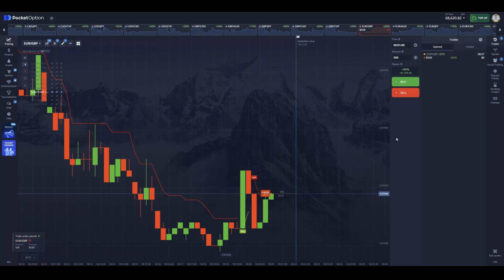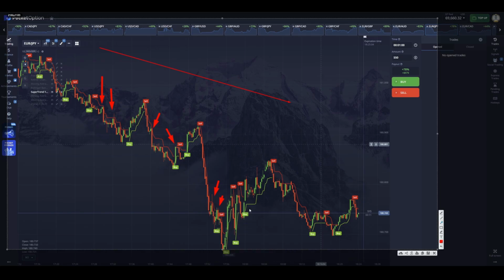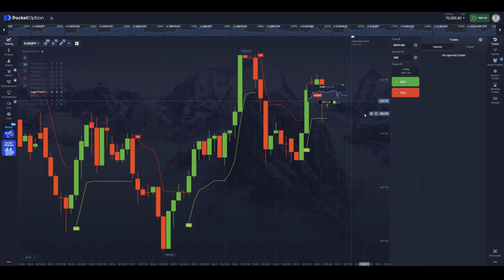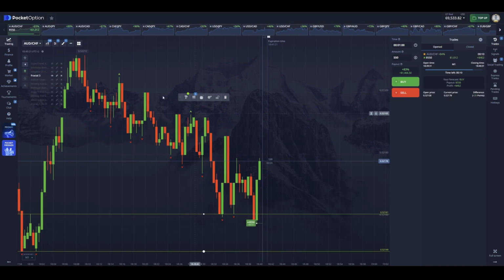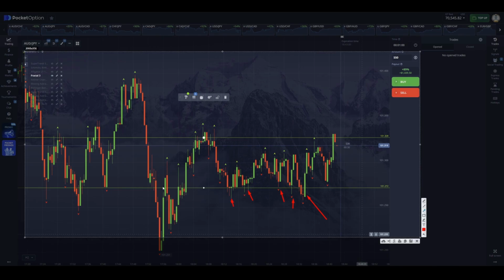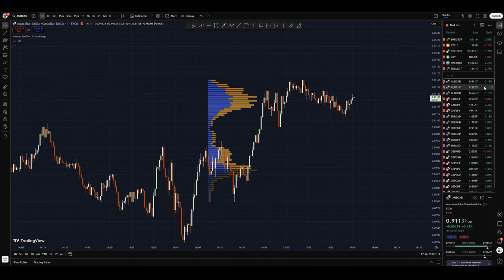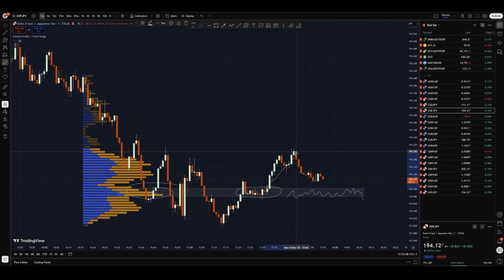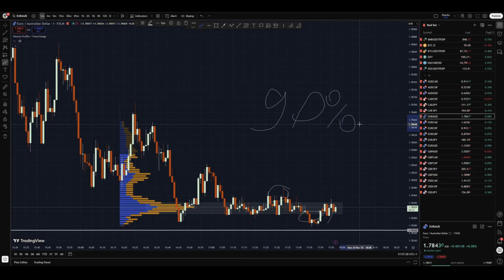Pocket Option! The BEST trading Strategies for 2025!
0:00 pocket option
1:12 trading strategies
3:05 binary option strategy
4:41 my best binary options strategy
6:33 trading booster bot